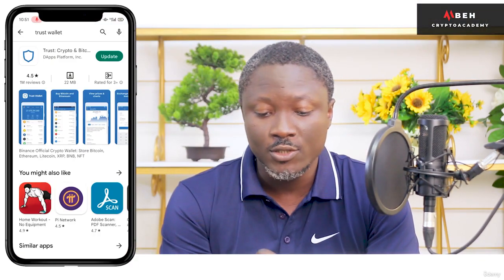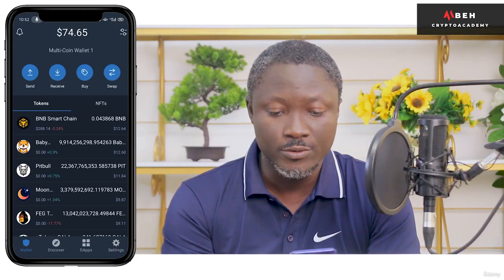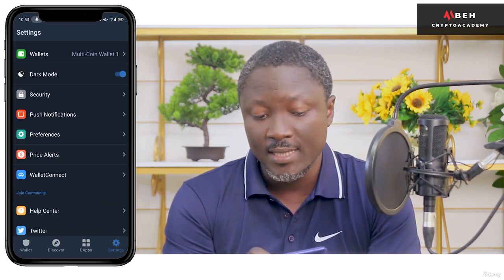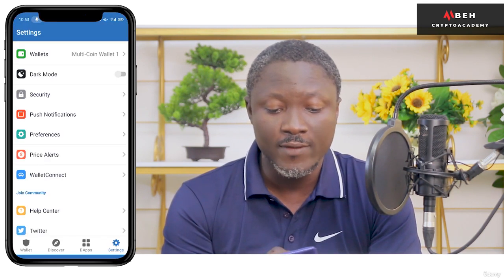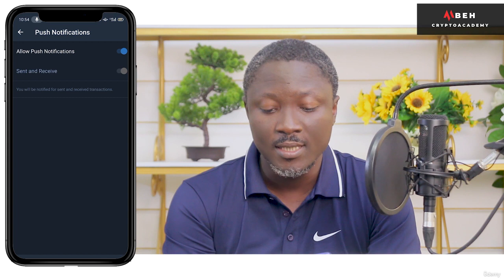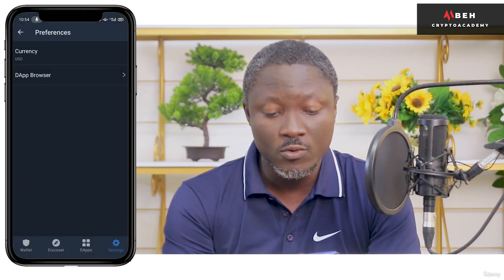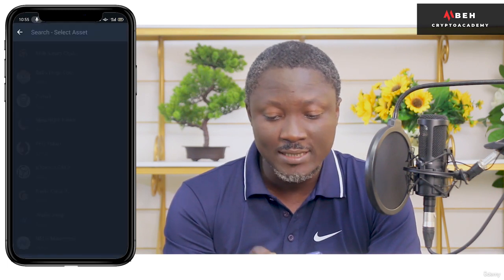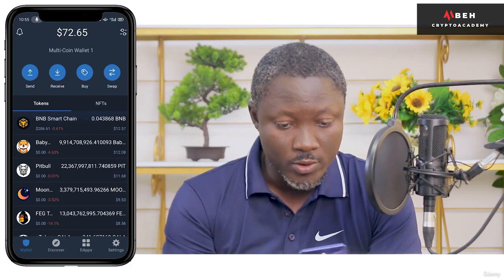18. How to create a trust wallet account and secure it || The Cryptocurrency Course